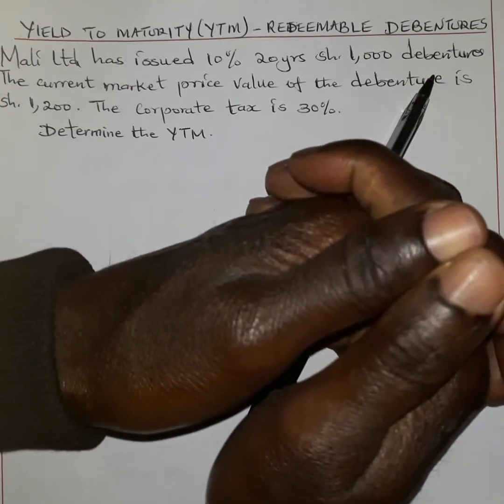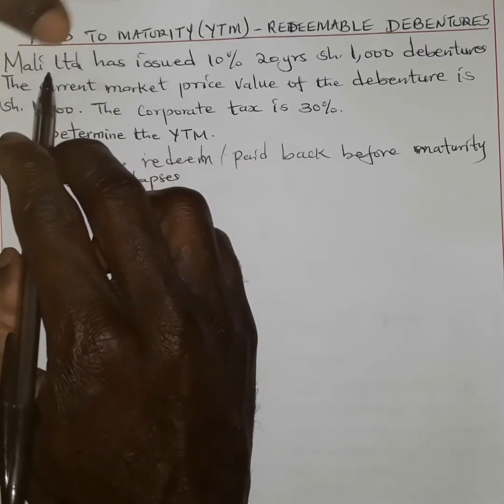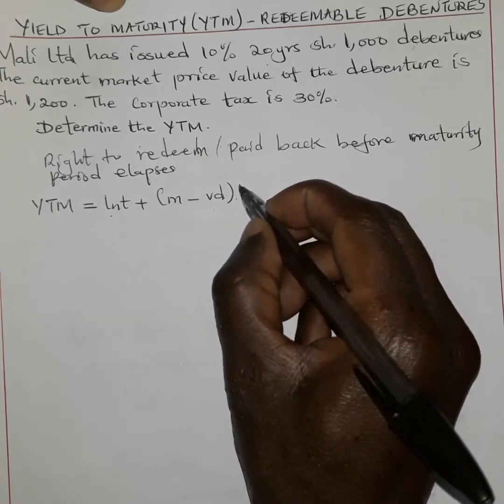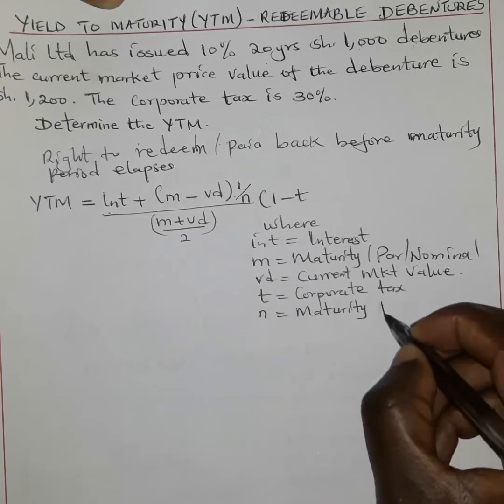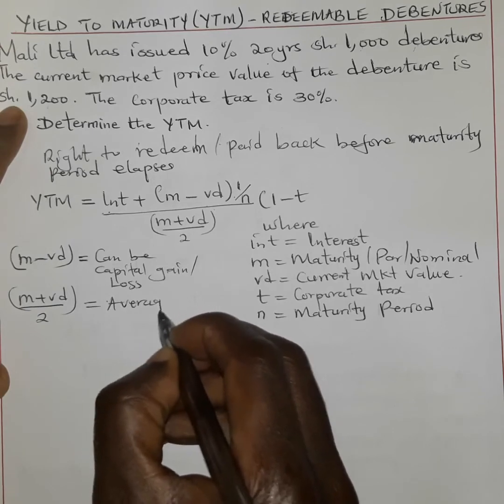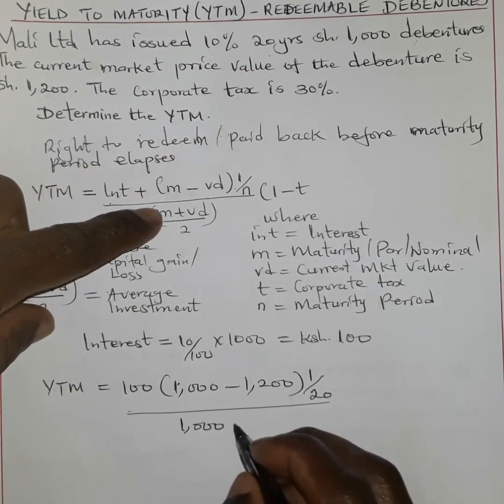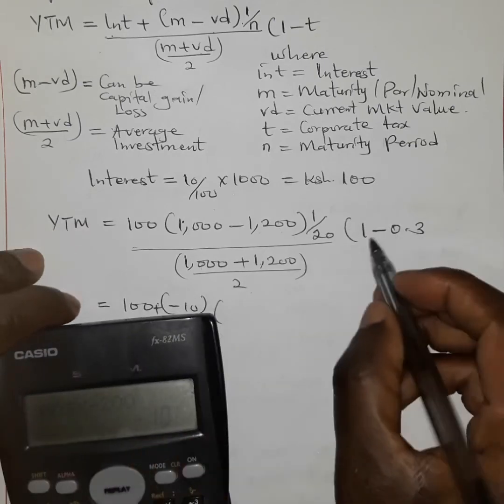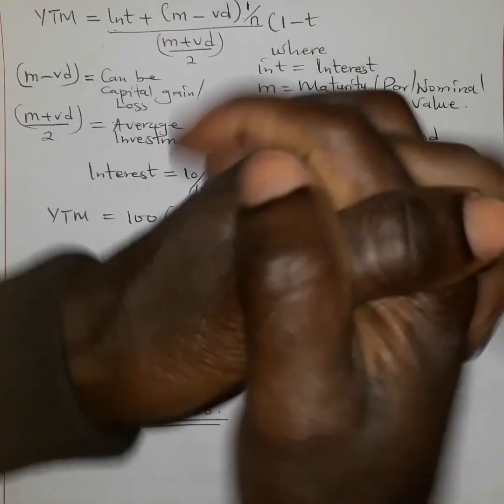YTM|How to calculate Yield to Maturity of Redeemable Debentures/KASNEB/KNEC/CPA/CIMA F2/ACCA F9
This video explains the concept of Redeemable Debentures and its calculation of Yield to Maturity (YTM)